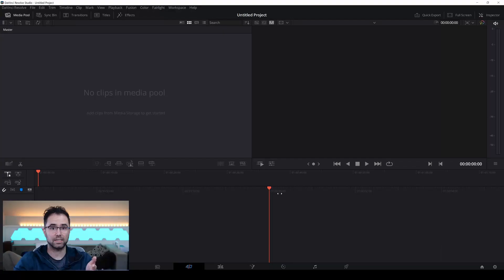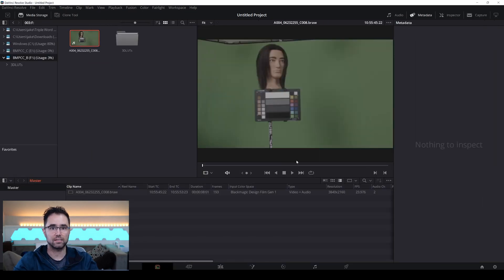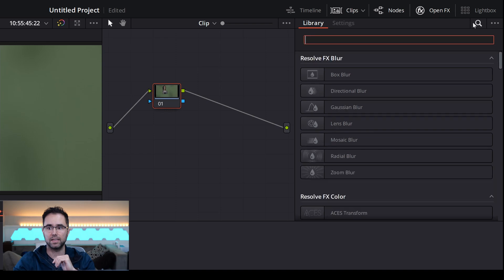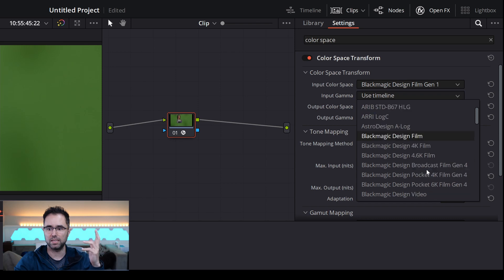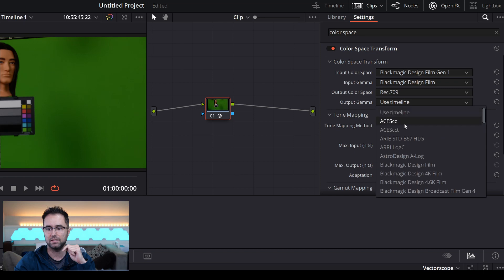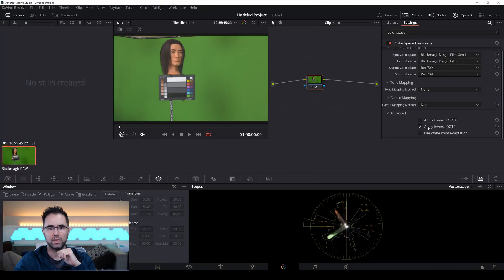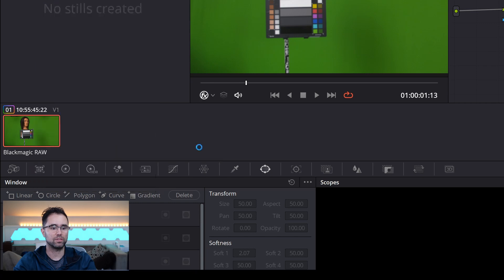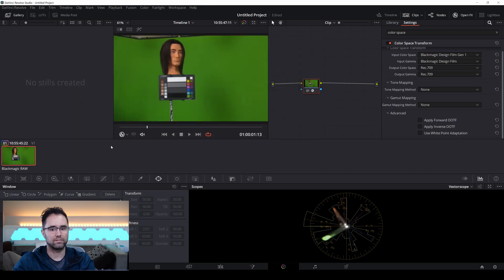Make a Rec.709 LUT for the BMPCC Using DaVinci Resolve